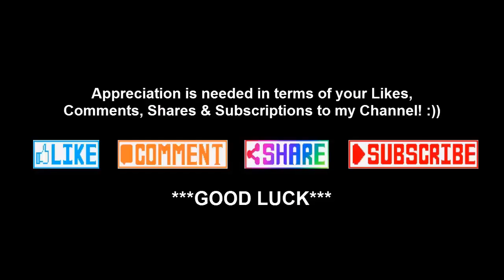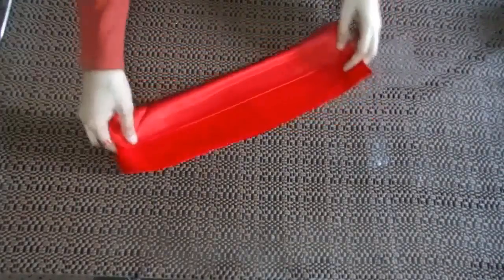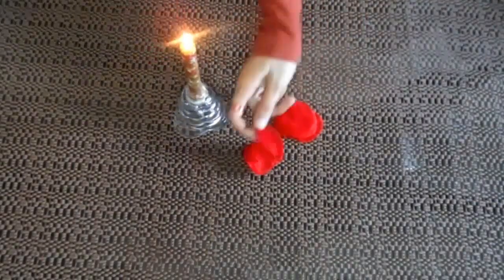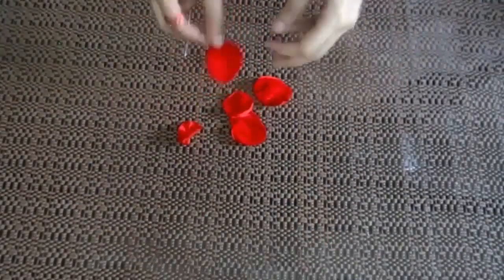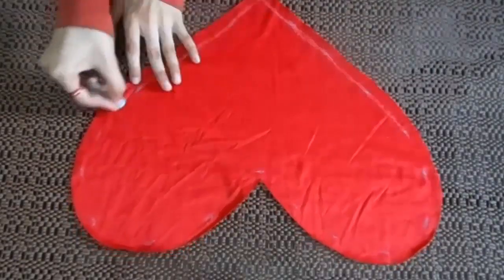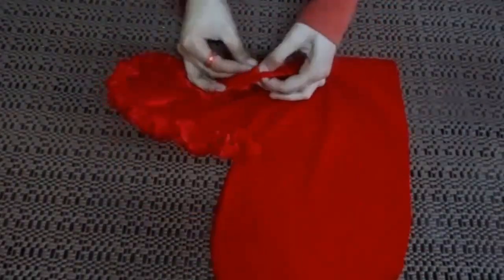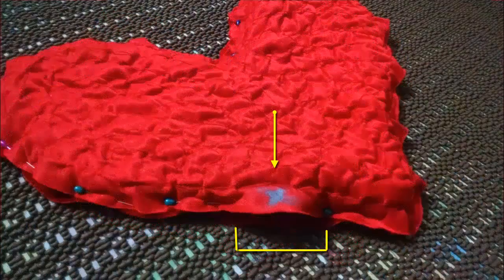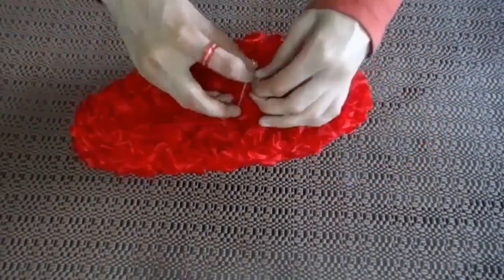Rosy Velvet Heart Cushion! Red Velvet Heart!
* Needed:
- Fabric (Velvet)
- Newspaper (as Template)
- Ball point Pins
- Circular Object
-  Candle/Lighter
- Needle & Thread
- Scale/Measuring Tape
- Scissors
- Filling Material (Foam)

~~~ My 1st ever voice over video! :)) Tried to make everything easier vocally & visually!  Do let me know in comment section, it helped you? You Like it? Plz do let me know!

* No need to buy expensive Heart cushions, when you already know how to make one... what are you waiting for? Grab your fabric & start making it today!
* With a little hard working & patience, you can make this lovely heart cushion by your own!

        "WITH LOVE AND PATIENCE, NOTHING IS IMPOSSIBLE."

* I already have a video of heart cushion (made 2 years earlier), it was on satin cloth, but now this one is on velvet fabric. (wanted to make one of velvet fabric, so thought why not to share it with you people).

* For me, the result came out well but velvet fabric is a bit hard to handle!
* One more tip is; Try leaving about an inch for sewing purpose for easy sewing!
* I have used needle & thread for permanent results instead of using hot glue.
* Can be made on any of your desired size, no need for exact measurements!
* Draw freely heart shape or download it from your PC. (up to your choice)

- Easily washable.
- This cushion can be easily made by using 1 fabric only.
- Using fabric petals, simple heart changed into an awesome heart cushion.
- 2 in 1 cushion. (For Rose lovers & Heart stuff lovers).

* Make it for your own or gift it to your loved ones.
* It would be a lovely hand made gift by your side to your loved ones. :)
* Rose lovers will definitely love this cushion.

* BEST PLACES TO KEEP:
- On your Bed.
- On your comfy Sofa.
- In your Car.

* Do watch out my previous 48 videos!

Motivation is needed in terms of your Likes, Comments, Shares & Subscriptions to my CHANNEL! :)
GOOD LUCK